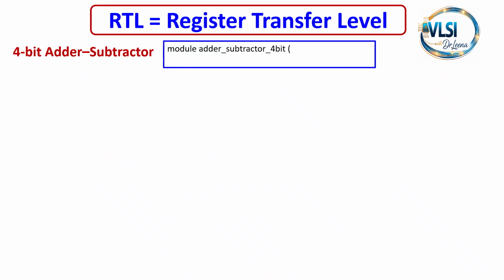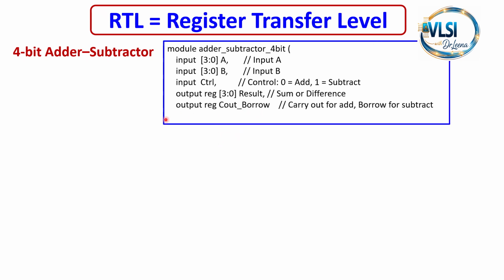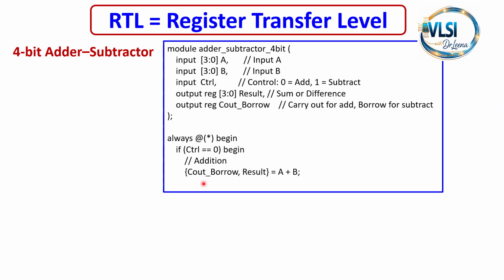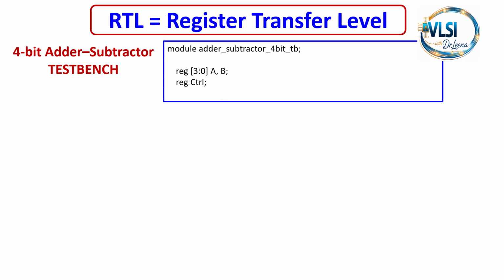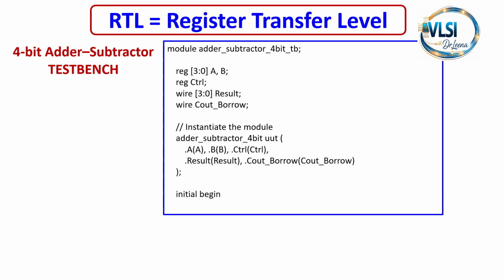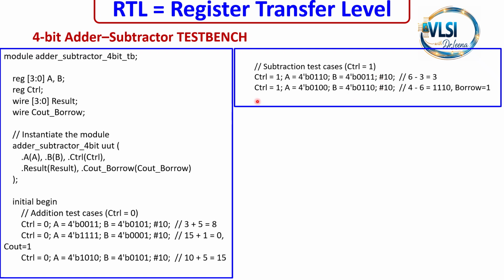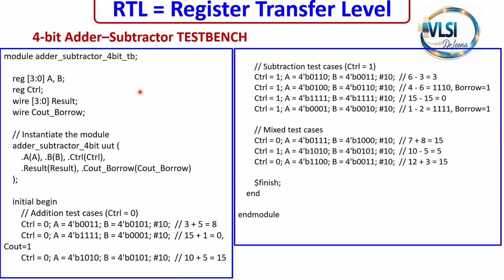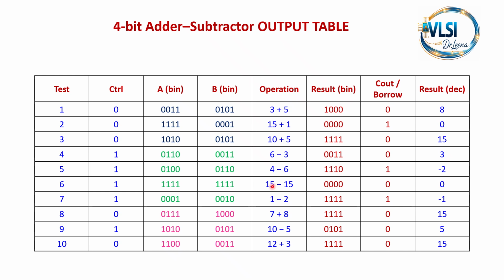4-BIT ADDER–SUBTRACTOR (RTL CODE & TESTBENCH)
4-bit Adder–Subtractor (RTL CODE & TESTBENCH)